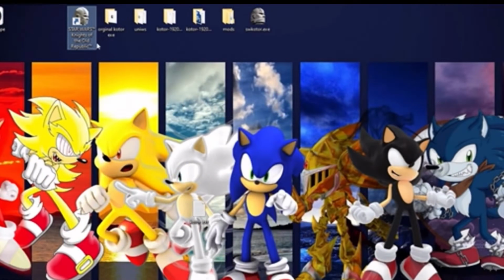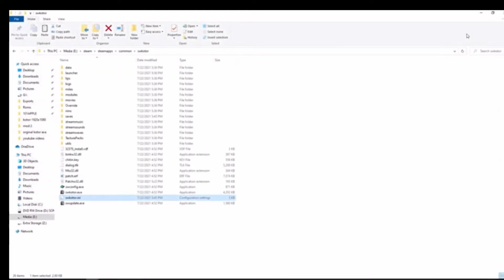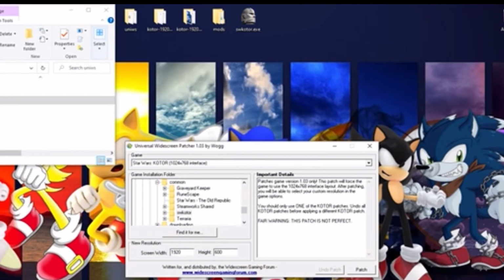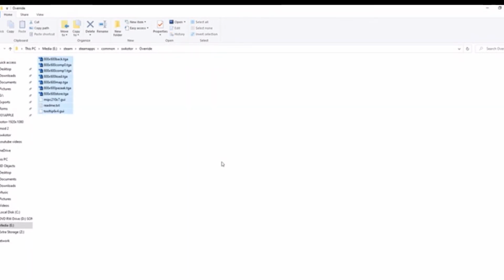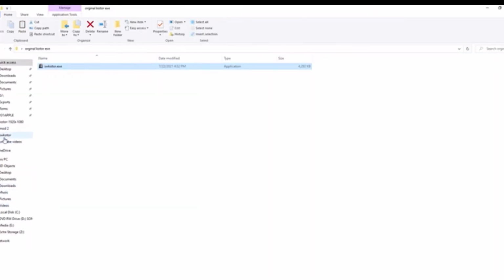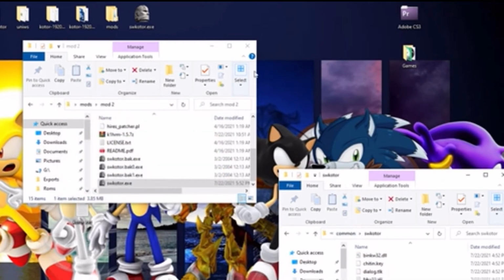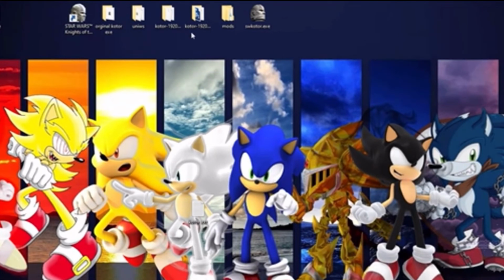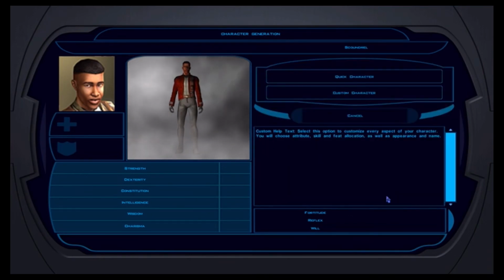How to Make it Full HD: Star Wars Knights of the Old republic PlayFull HD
Today I show you how to fully model nights of the old republic game.
Please note that I skipped over how to modify cut scenes because there are issues and it’s a long process.
Mod 1  folder one contains cockpit modifications

KOTOR Widescreen Patch Widescreen Resolutions HUD Correction Link

The mod download links

Cant privide the patch link itself but can be found in a google search. Joy the game in HD